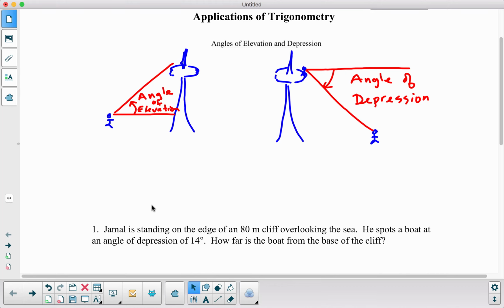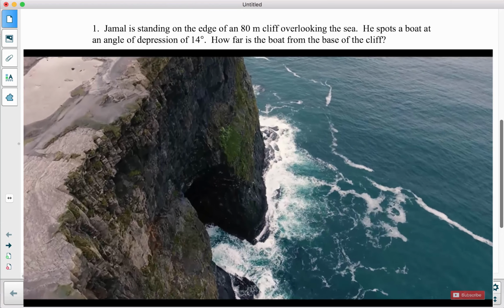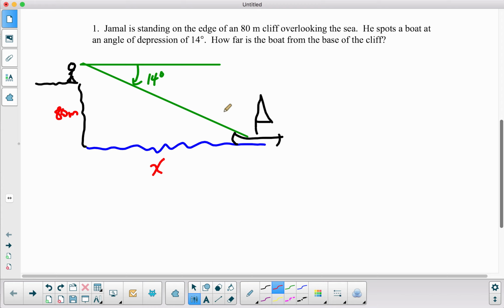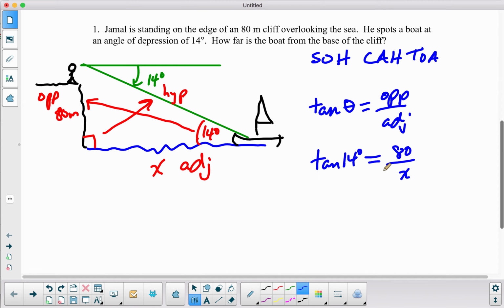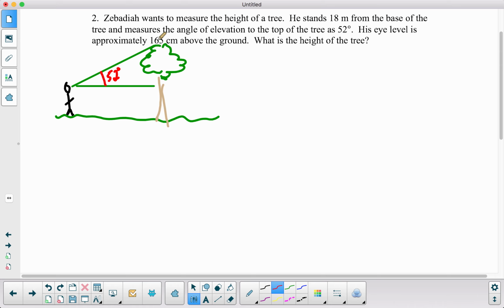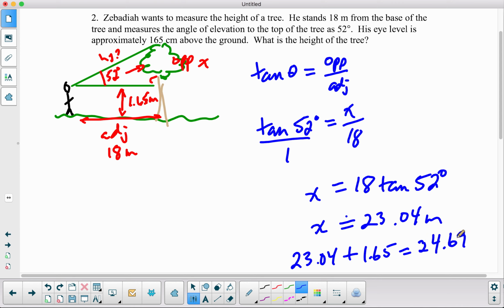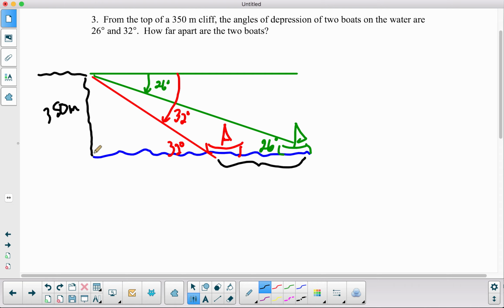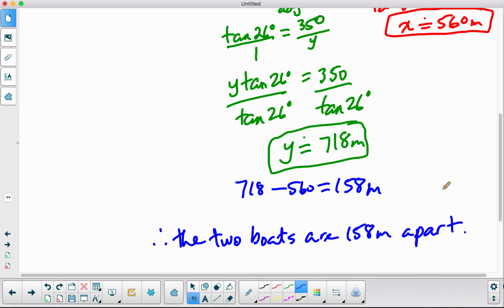Applications of Trigonometry